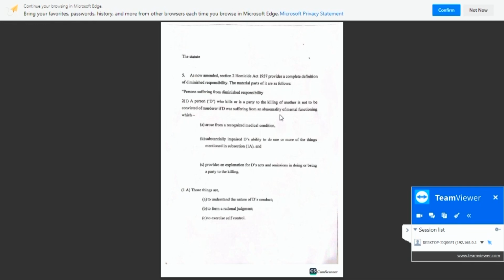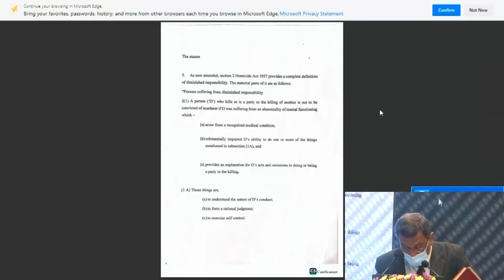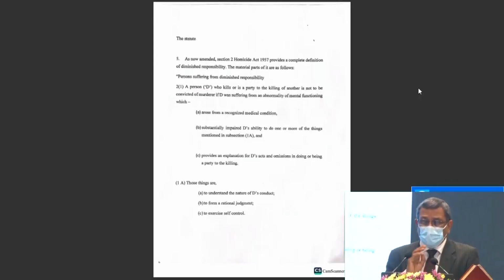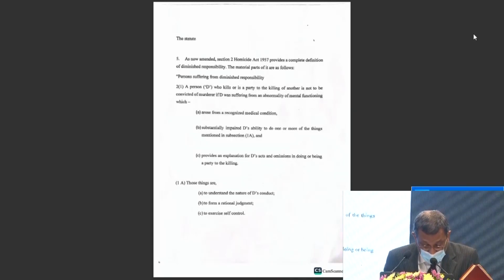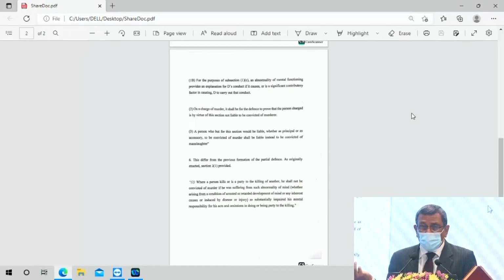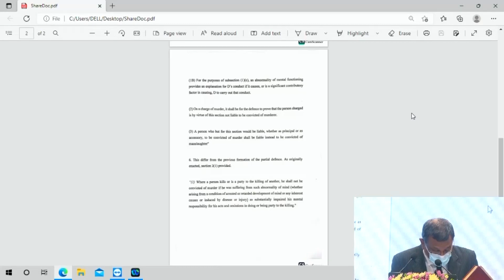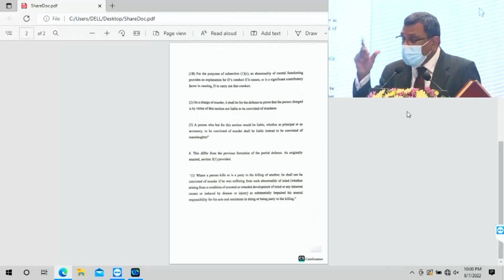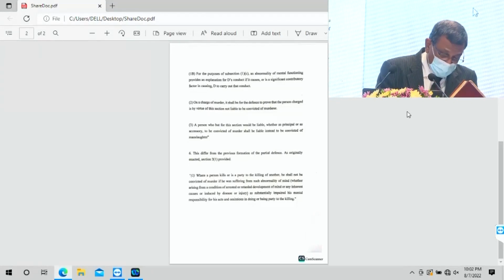AAP 2022 | Day 2 Lec.9 - "Diminished Responsibility - Legal Aspects " - Dr. Suhada Gamlath